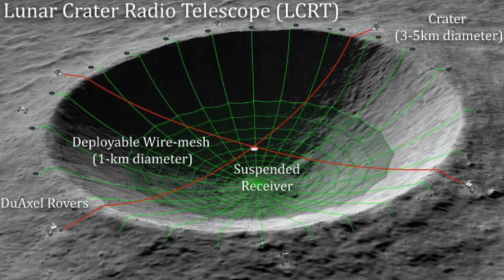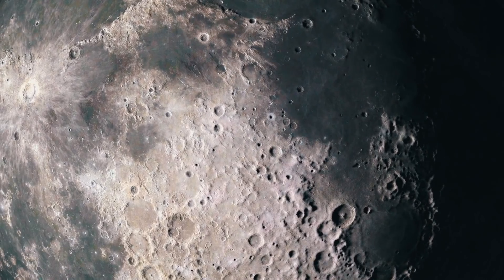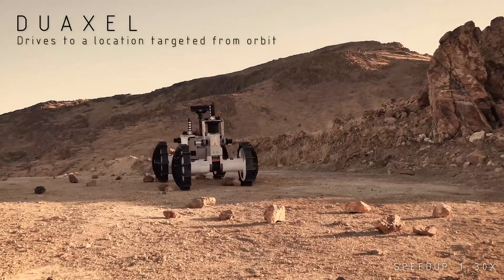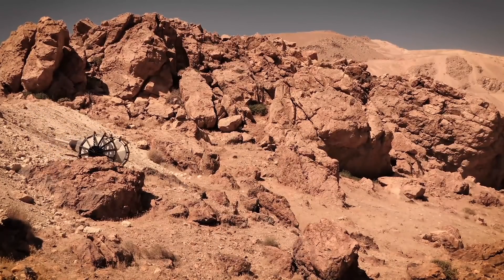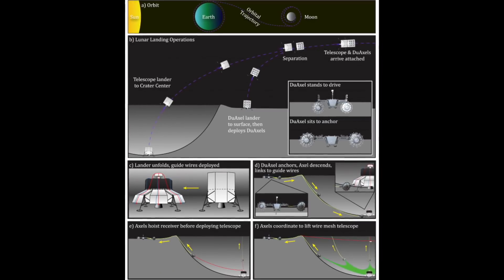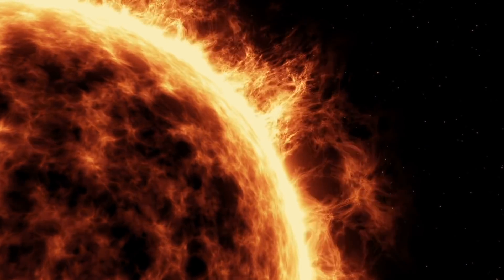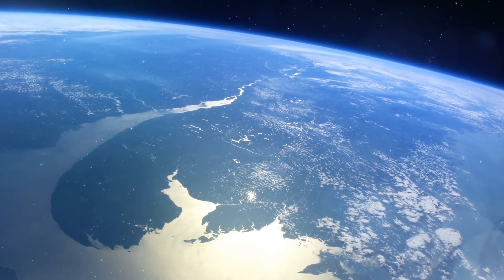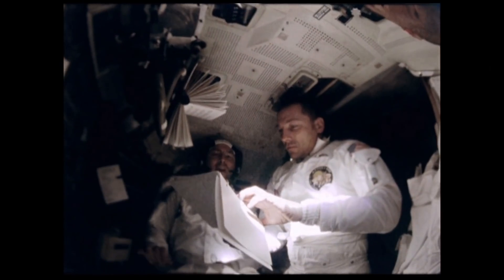MOONBASE Project - Prof Simon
A massive telescope moons is being built on the dark side of the moon.